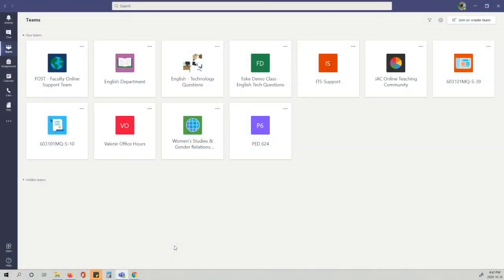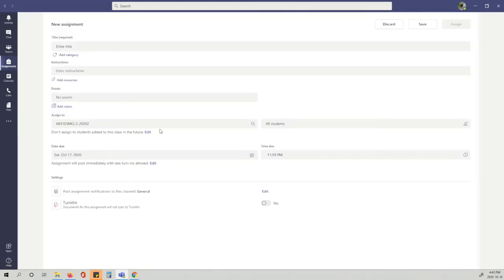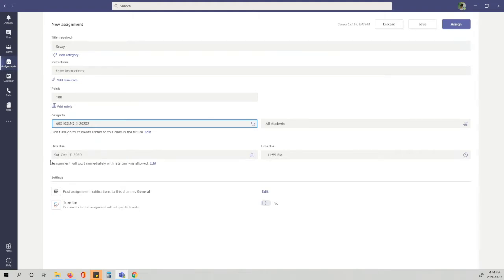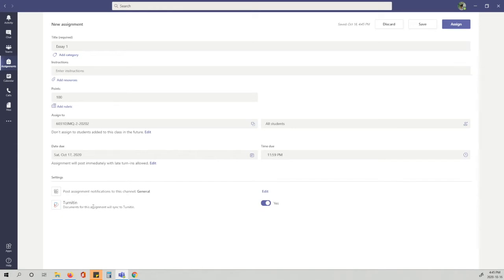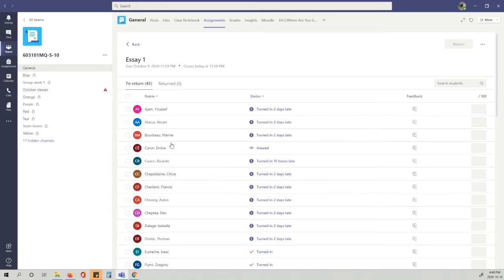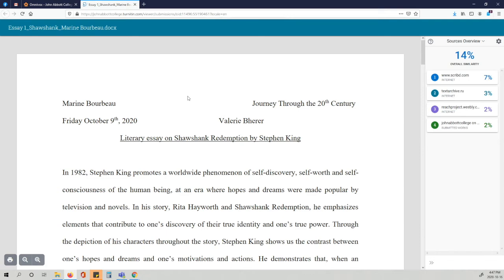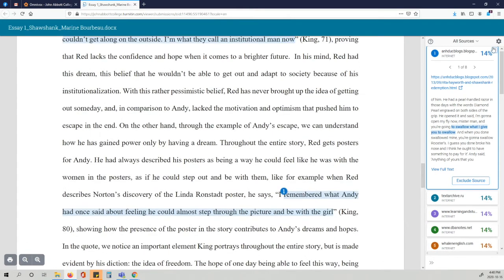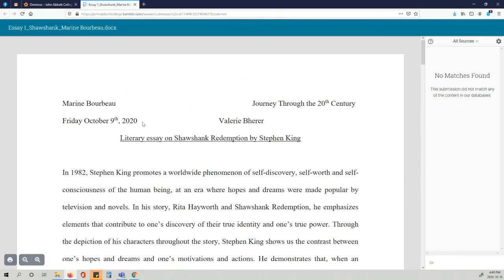Innovation Hub - Turnitin on MS Teams